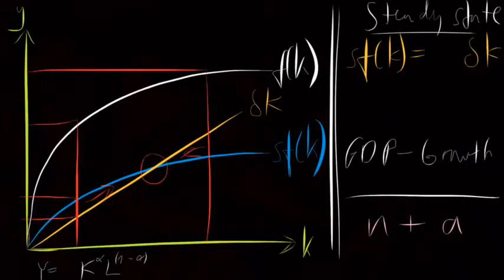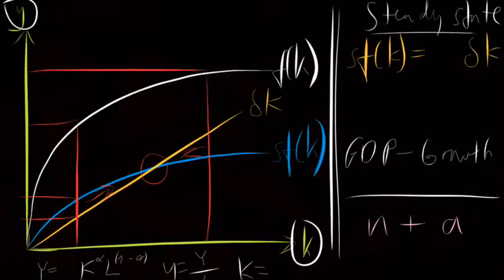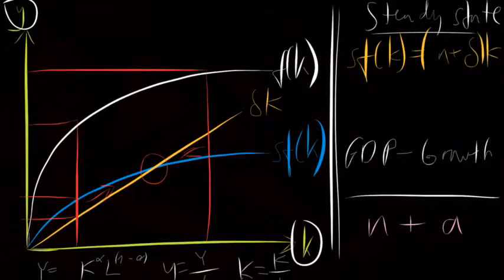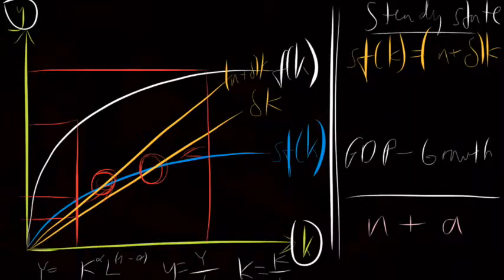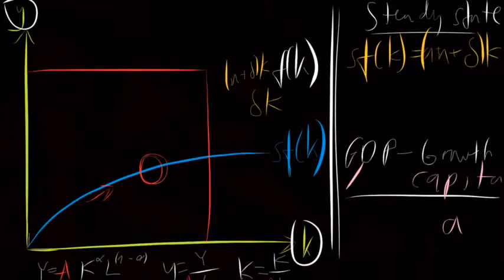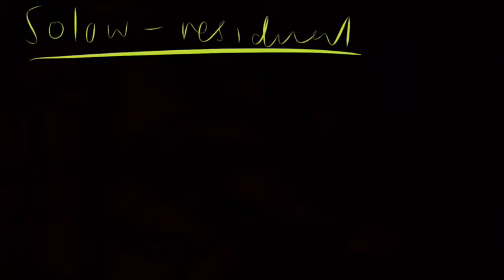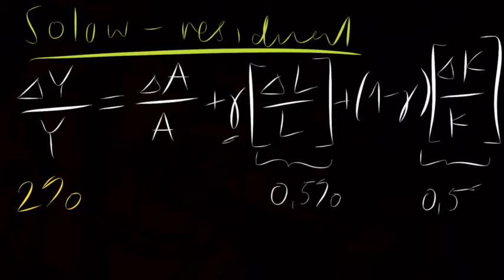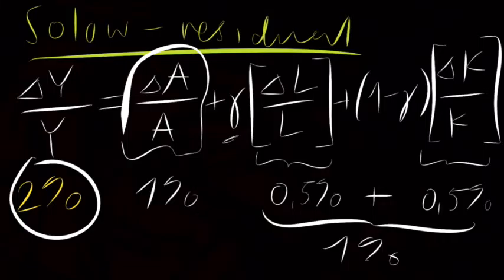Solow model part 2:2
Introduction to the basic economic growth model of Solow, part 2.